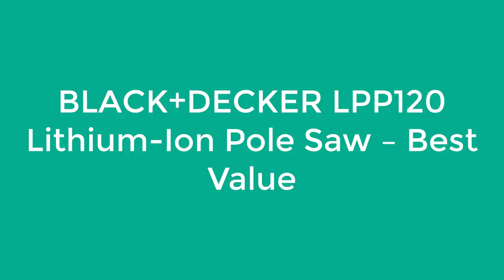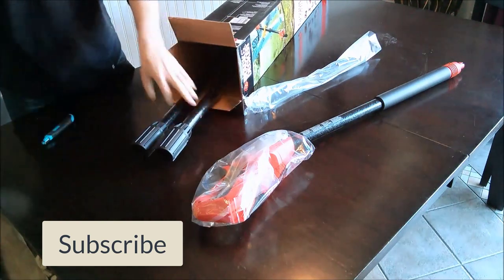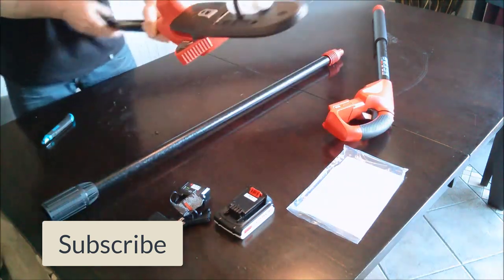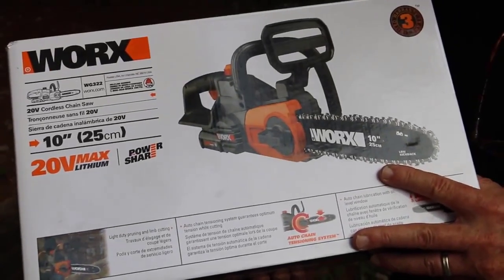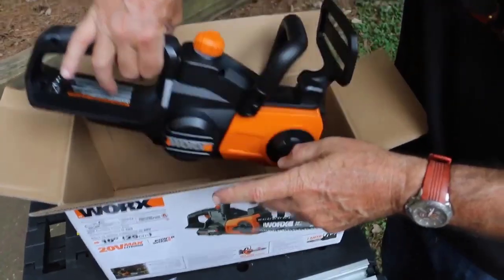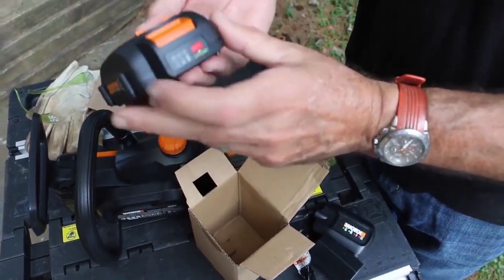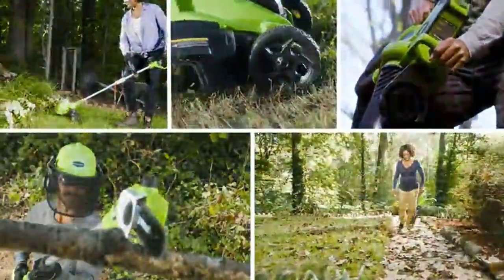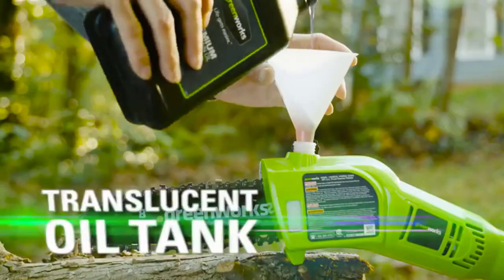best pole saw batterybes 2024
No 1 Greenworks 8.5′ 40V Cordless Pole Saw =
No 2 Cordless Pole/Chain Saw =
No 3 BLACK+DECKER Lithium-Ion Pole Saw =